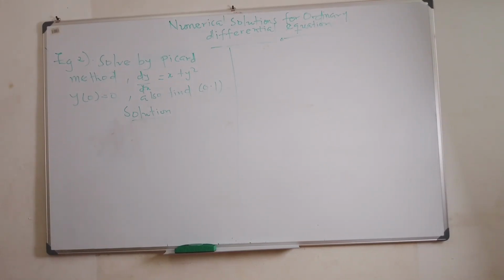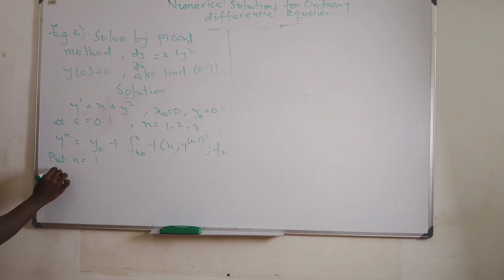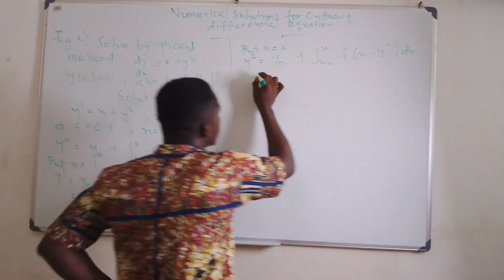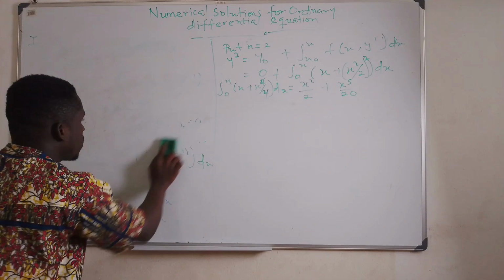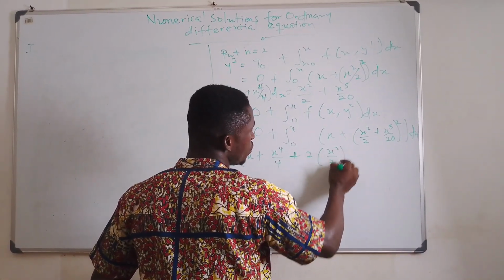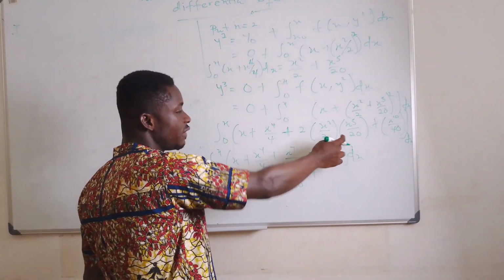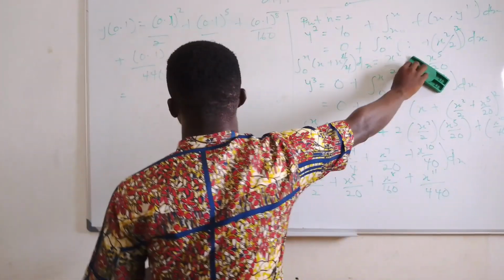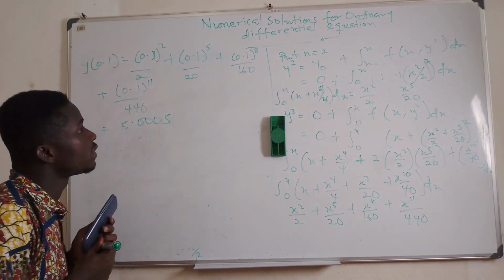Picard's Method(Numerical Solutions to ODE's)